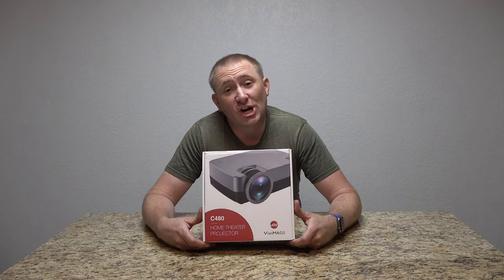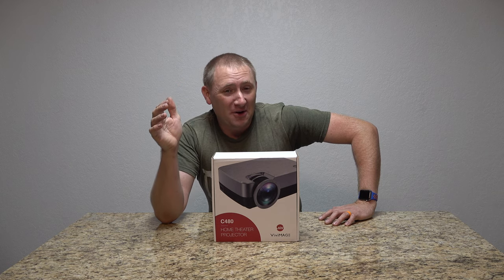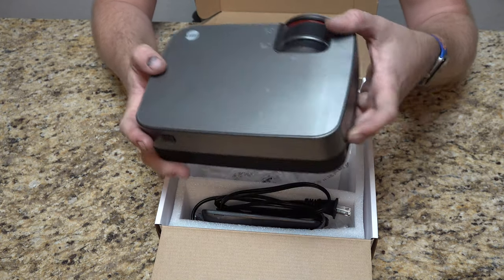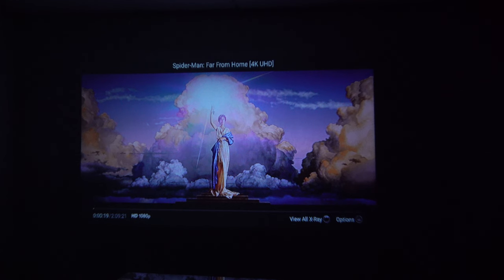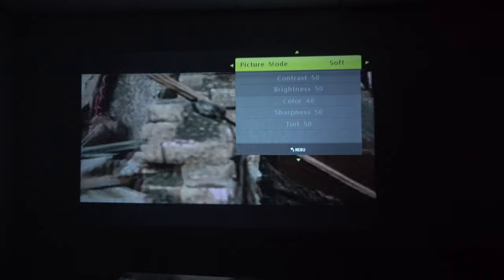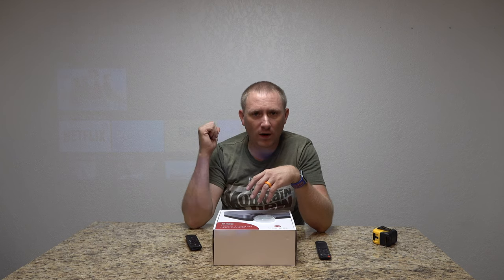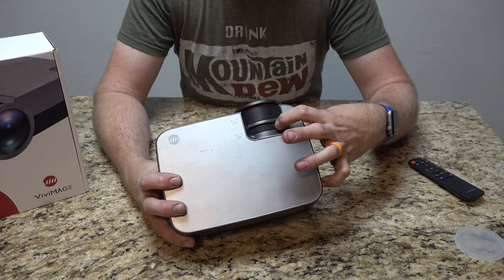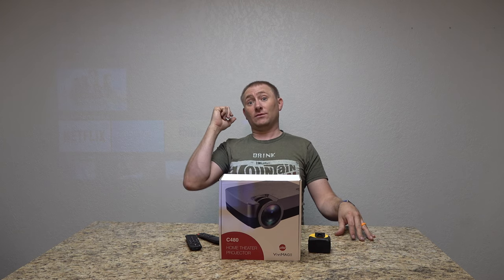Vivimage C480 Projector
Purchase on Amazon

This relatively inexpensive projector works quite well, especially for the price. It is a 480p projector, which is not quite as clean as I would like, but again for $79 it is hard to beat. I found that using it up to a 96” screen worked well, anything larger and I couldn’t really get it to focus well. Also, while it claims over 3000 lux(not lumens) I cant say I would totally agree with that number. Check it out at the link above.

Introduction Music:
DJ Quads
Downtown Funk